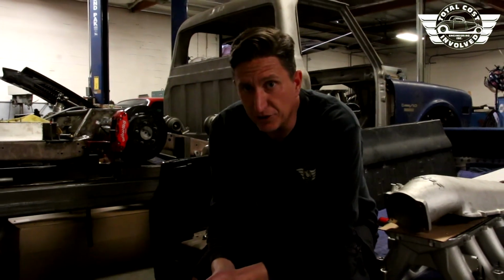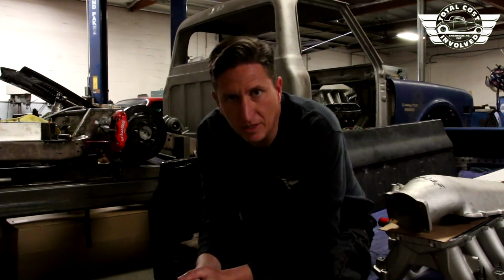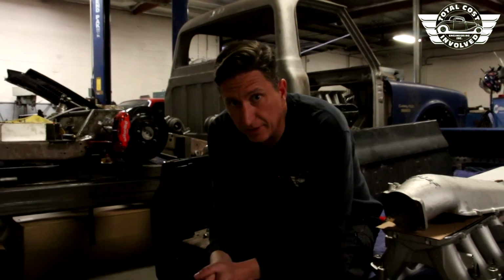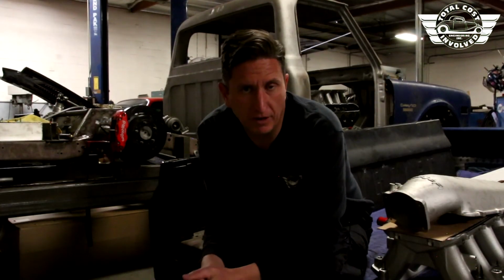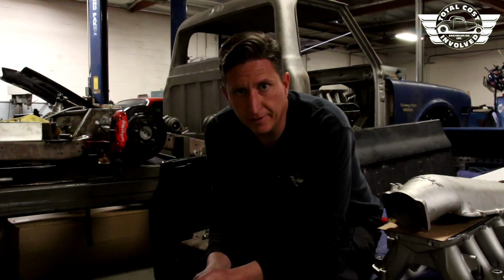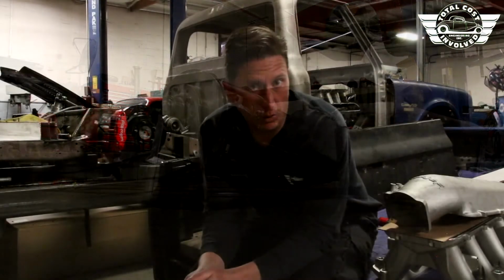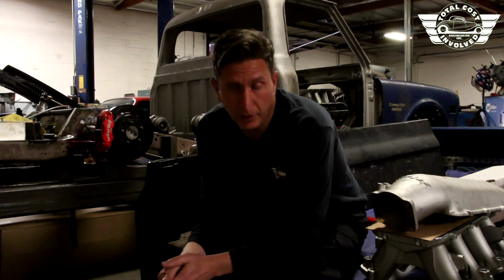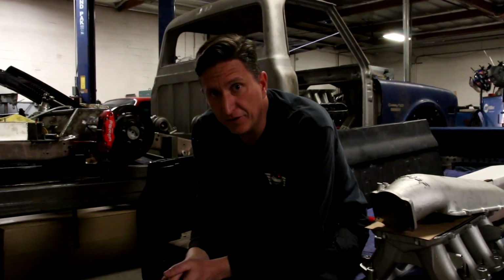Episode 1: TCI Engineering's 1972 Twin Turbo C10 Project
Episode 1: An Introduction to TCI Engineering's Project Ctwin a 1972 shortbed C10. In this episode we discuss the back story of the truck and the build plans. Massive Engine setback, Twin Turbo LS power, Mounting the turbos behind the cab, aerodynamics to go 200mph, stepped rear rails, transmission options and much more. We apologize for the low light in some shots and also some image glitches.

Supporting Vendors:
AFR - Air Flow Research
ARP
Classic Industries
Currie Enterprises
Dakota Digital
Derale Performance
Doug's Headers
Falken Tire
Holley Performance Products
HPS Auto & Marine Machining
Ididt
Jax Motorsports
Magnaflow
MSD Performance
Rick's Hot Rods
RideTech
Spectre Performance
SCAT Crankshafts
U.S. Radiator
Wilwood Disc Brakes